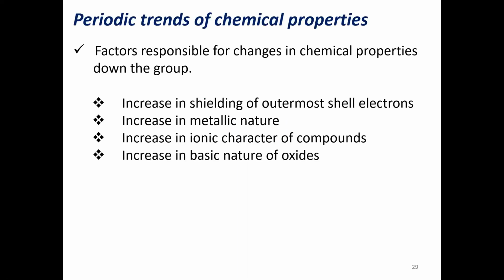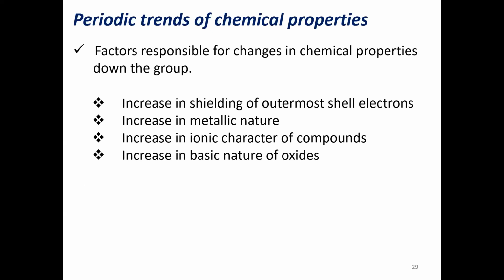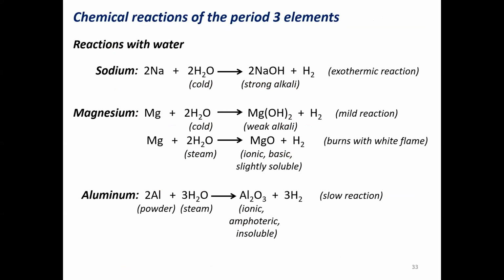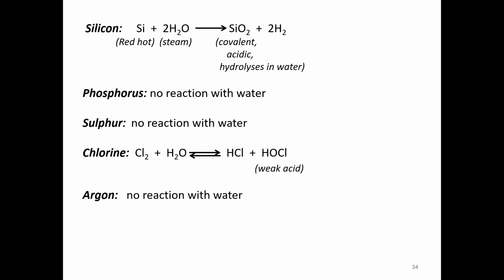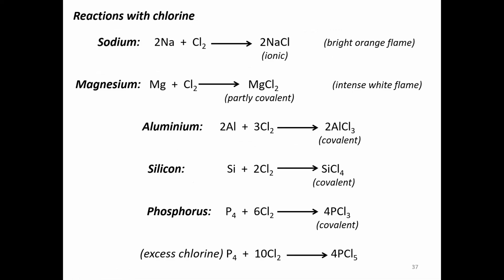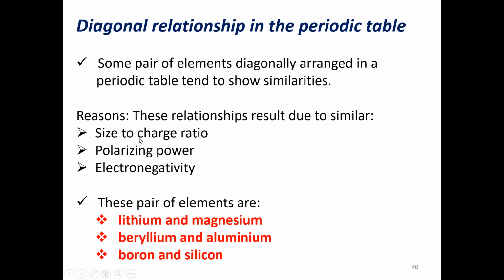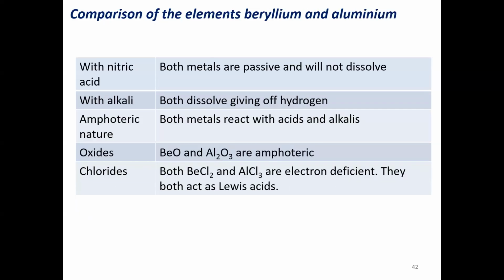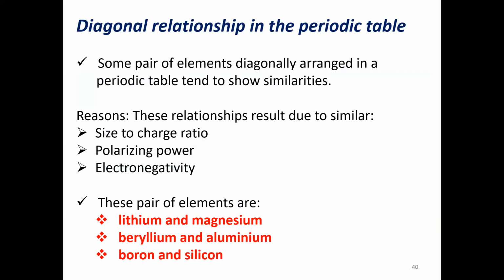GMT20210714 091714 Recording 1920x1080 2